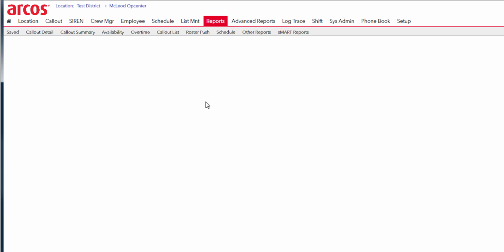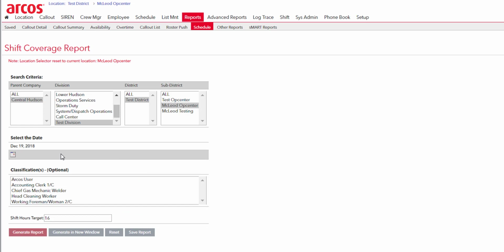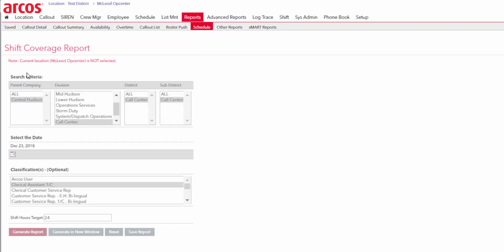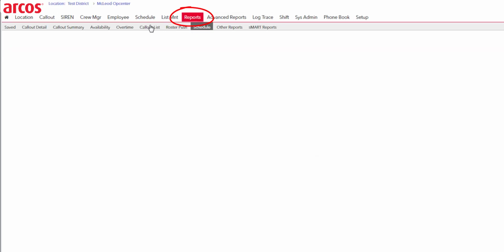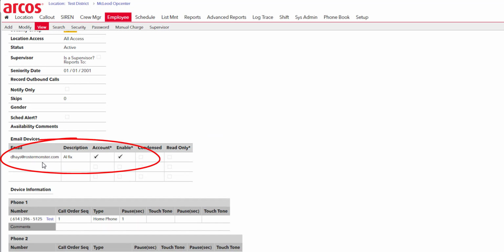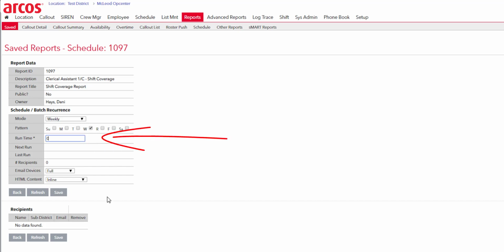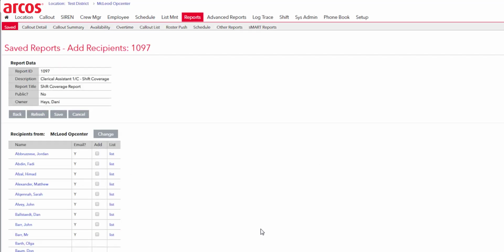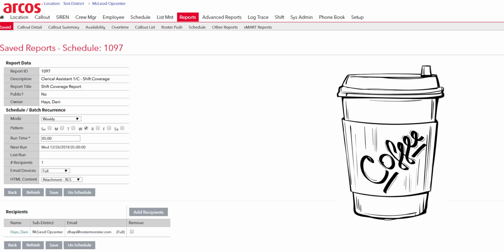Save Batch Reports in ARCOS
Learn how to save batch reports inside the ARCOS platform.